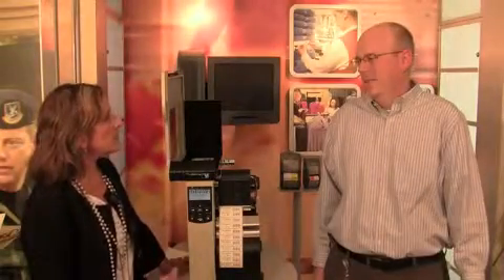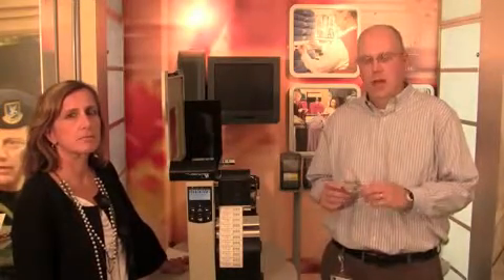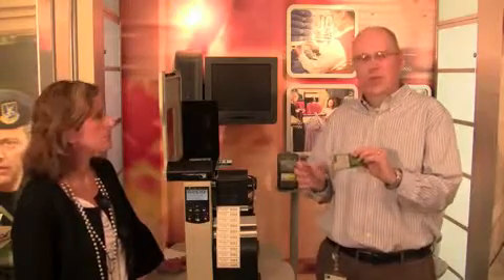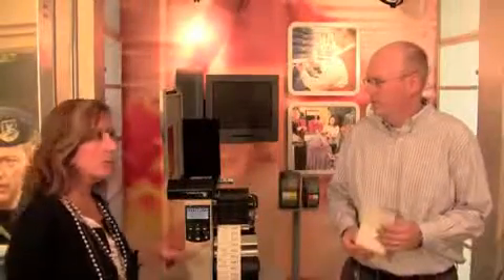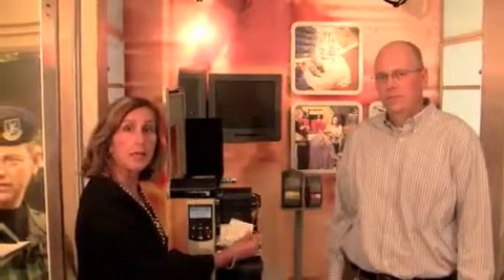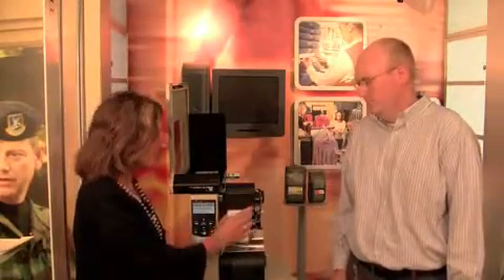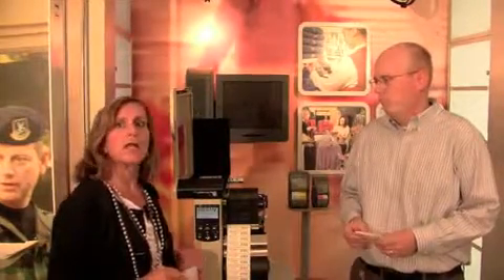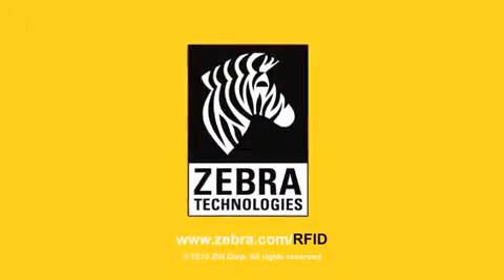Imprimante-encodeur d'étiquettes RFID RXi4 Zebra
L'Imprimante-encodeur de code barre RFID RXI4 Zebra de haute performance est conçue pour améliorer les processus métiers et les applications de gestion de chaîne d'approvisionnement pour un grand nombre de secteurs.
L'imprimante-encodeur d'étiquette RFID R110Xi4 de Zebra, est optimisée pour le traitement des volumes importants et permet ainsi d'imprimer ou d'encoder une grande variété d'étiquettes !